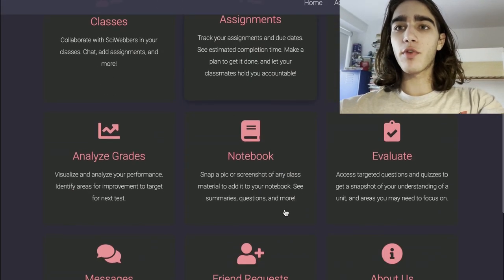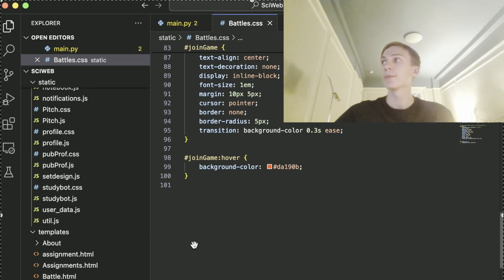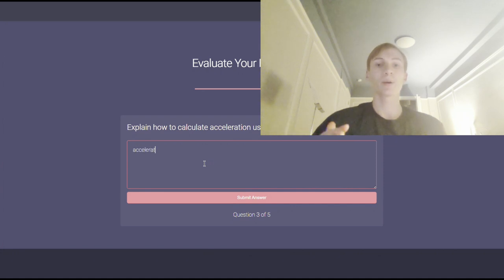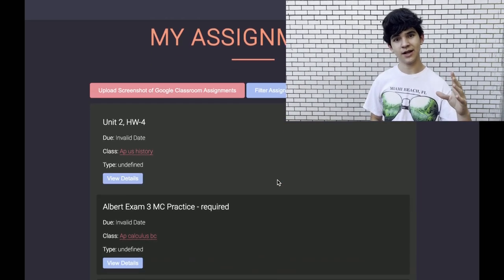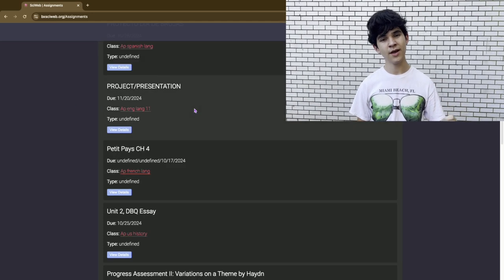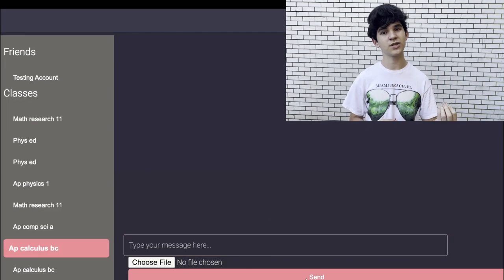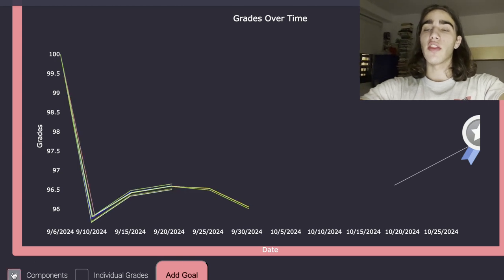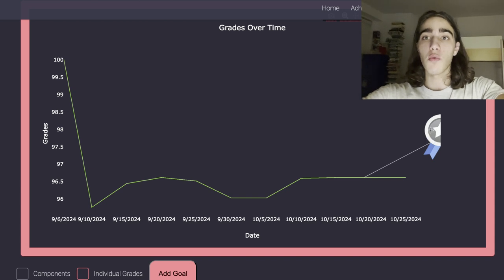SciWeb CAC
Our submission video to the Congressional App Challenge